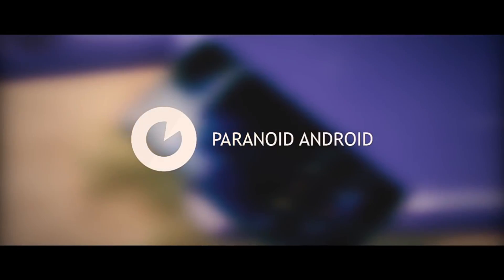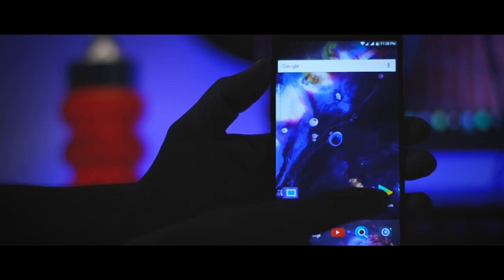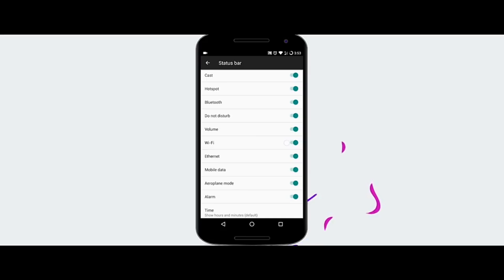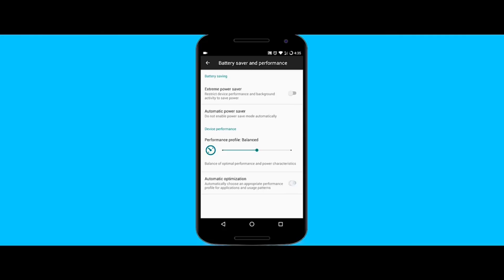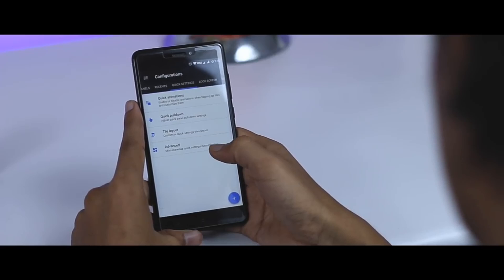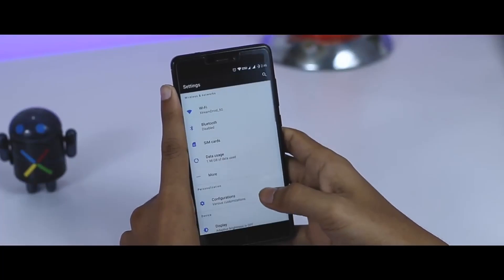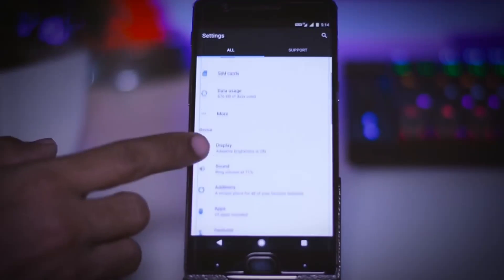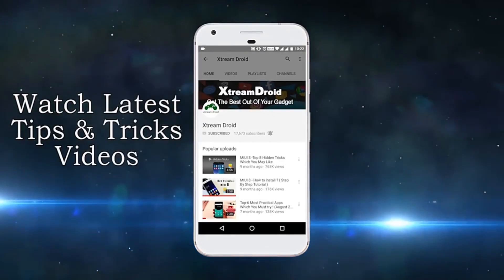5 "VOLTE" CUSTOM ROM FOR ALL MOBILE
5 "VOLTE" CUSTOM ROM FOR ALL MOBILE